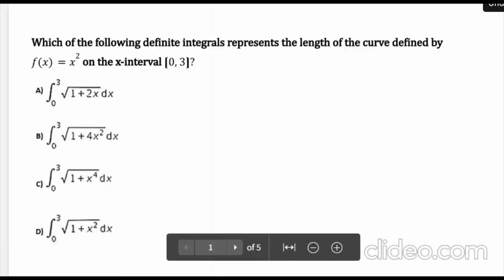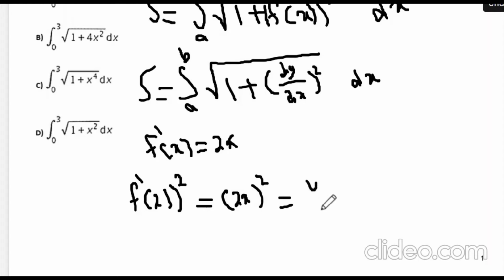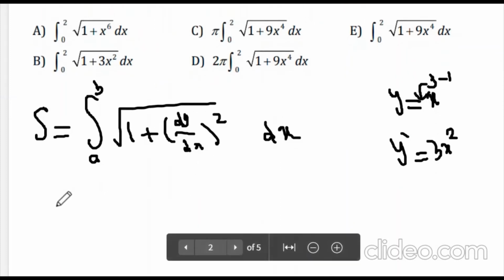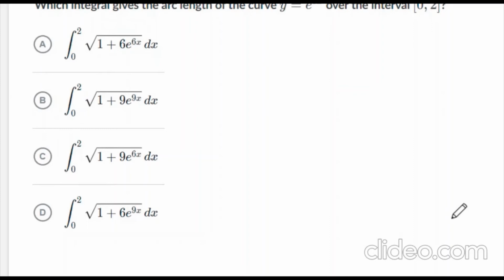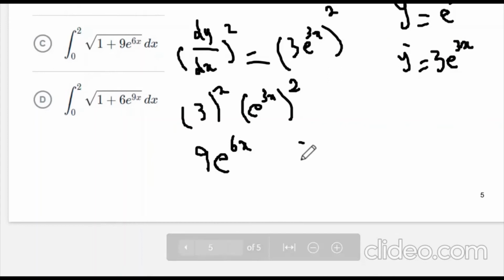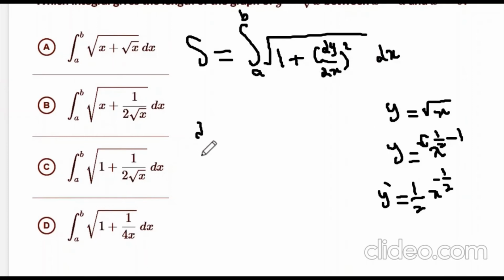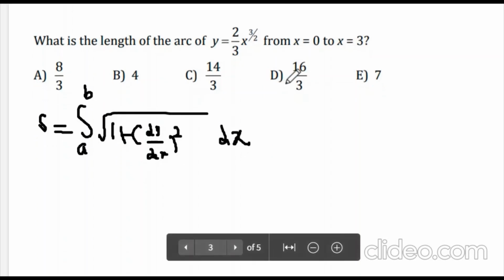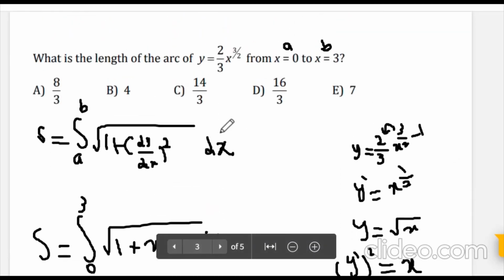EmSAT Achieve Math - Practice 9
Calculate the arc length of a curve using Integration - EmSAT 2022